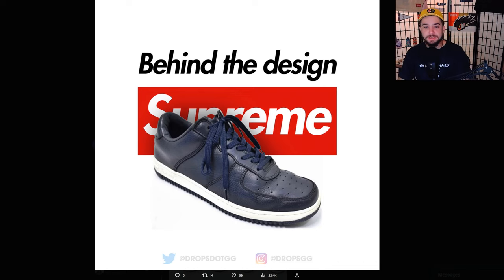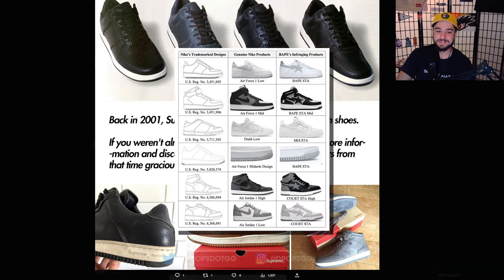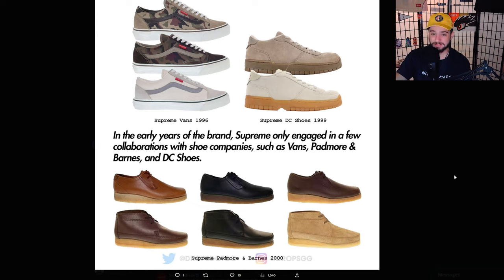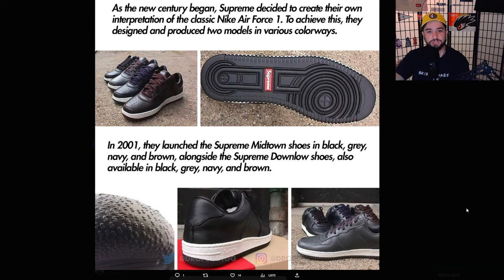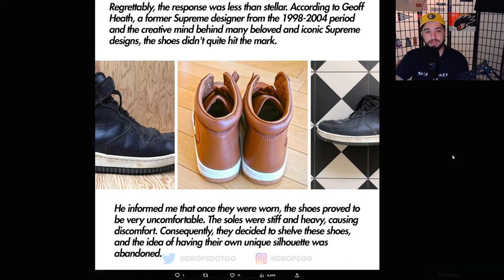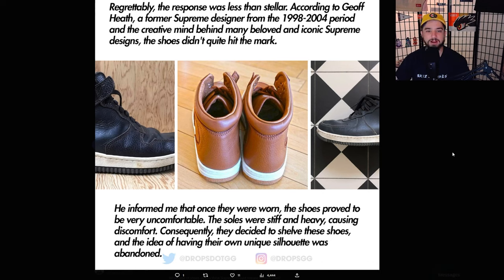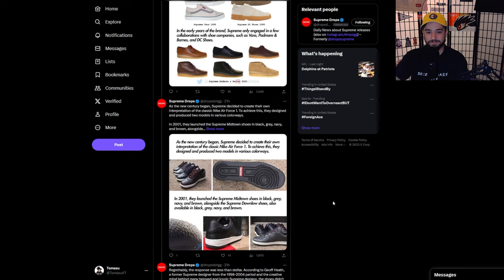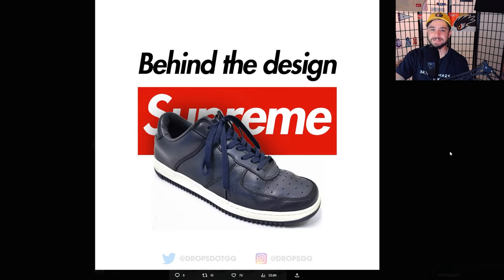Supreme is Making Their Own Shoe?!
Some of you may not know that Supreme actually created their own shoes back in 2001. Named the Midtown and the Downlow respectively, these shoes were aimed at competing with the Nike Air Force 1's and other skate shoes at the time. Production was short lived as both sneakers were not very popular with consumers, but rumors are now circulating that Supreme could revitalize its in-house sneaker label. Would you buy a pair of Supreme shoes? LMK down below!

In this exciting video, we dive deep into the world of streetwear as we explore the latest news on Supreme's venture into shoe production. Is Supreme really making their own shoes? Join us as we uncover the details and unveil the hype!

In this video, we discuss Supreme's expansion into the footwear market, analyzing the potential impact on the sneaker culture and fashion industry. We'll share exclusive insights, leaks, and rumors surrounding Supreme's shoe debut. We talk about Supreme's past sneaker design from Supreme Drops and Geoff Heath conversation about the 2001 Supreme Midtown and 2001 Supreme Downlow in-house skate shoes.

👟 Key Topics Covered:

    Supreme's Shoe Launch
    Sneaker Collaboration Speculations
    Design and Style Expectations
    Release Dates and Availability

Join the conversation in the comments section below! What are your thoughts on Supreme stepping into the footwear game? Share your predictions and speculations with us.

SupremeShoes Streetwear SneakerCulture SupremeFootwear FashionNews Skate Shoes Brand

Supreme 2001 Shoes Sneaker Midtown Downlow Skate Nike Vans Air Force 1 fw23 supthomas hype